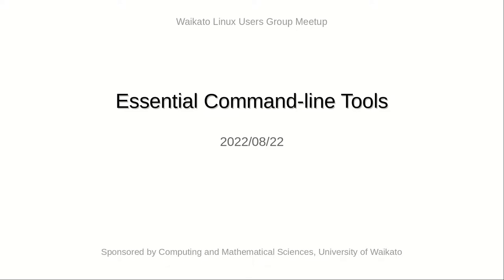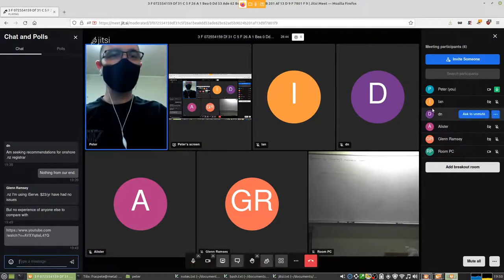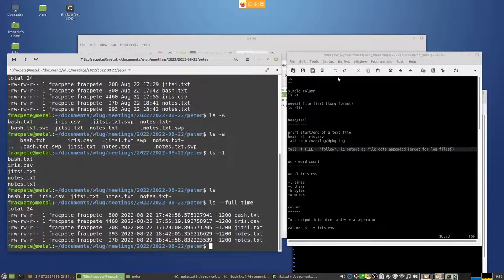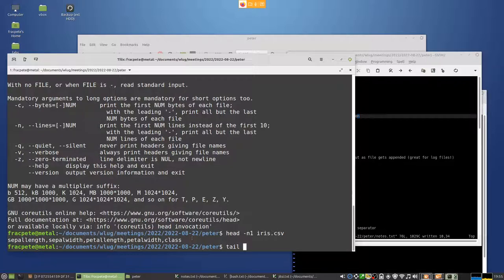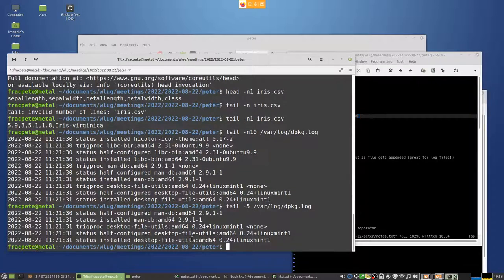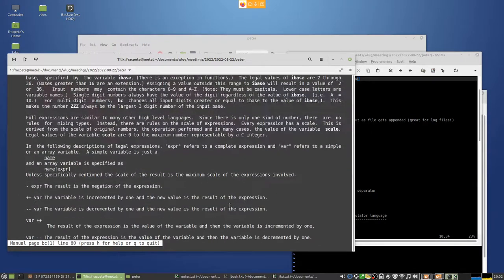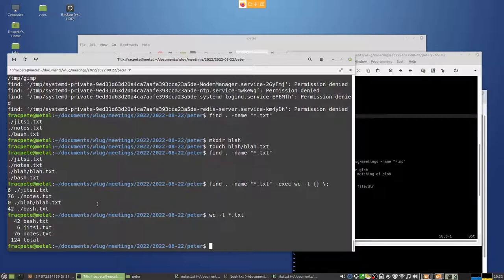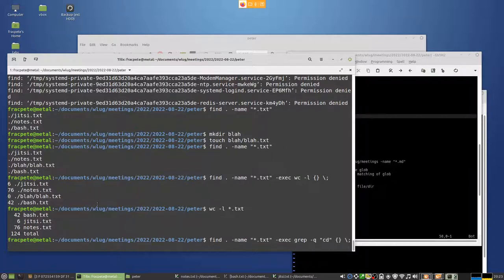Meeting 2022/08/22: Essential Command-line Tools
Command-line tools under Linux are the bread and butter of sysadmins, but any user can benefit from a wide variety of hidden gems. In this meetup, we will explore essential command-line tools that one should be aware of. Please join us if you would to like learn about them or even demo your personal set of useful tools!